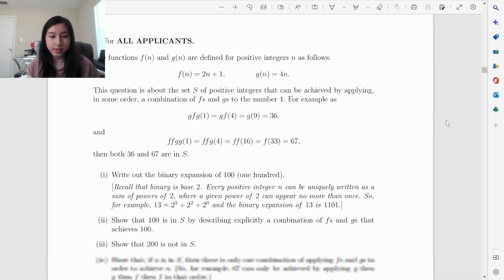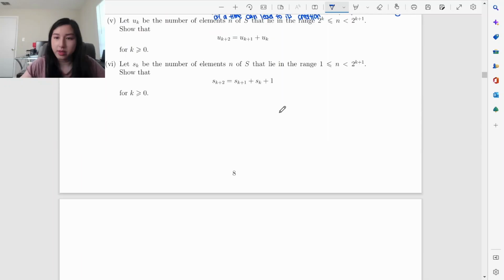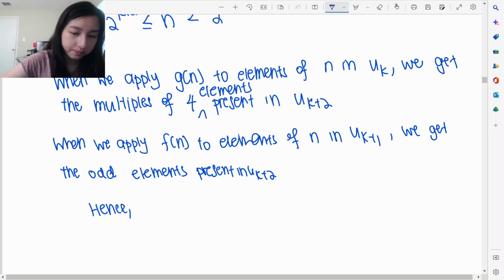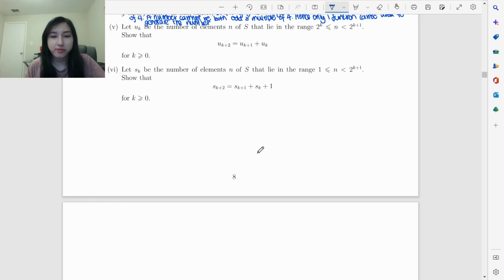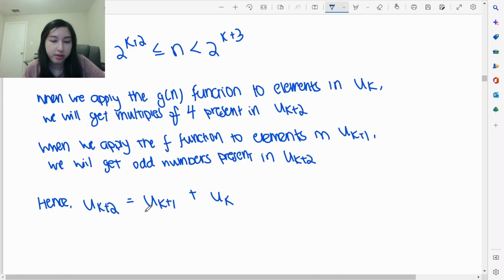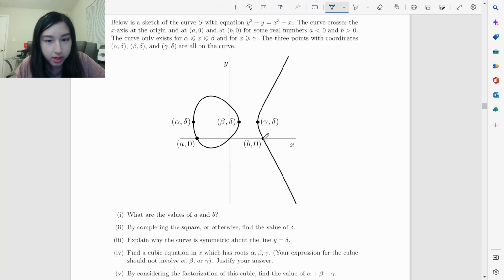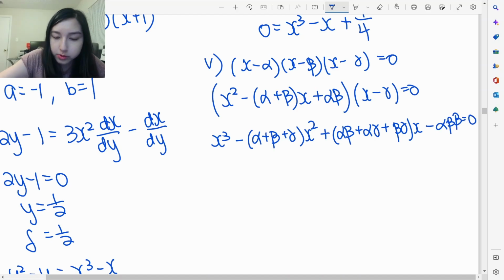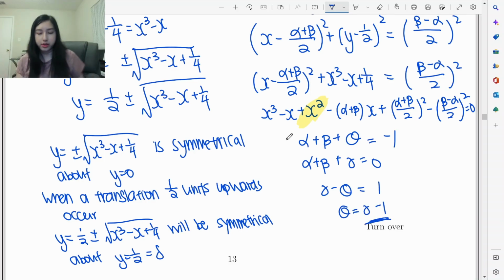SAT TUTOR Takes The OXFORD MAT Without STUDYING (PART 2) - Amazing Results & Tips 😱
👋Hello Everyone,

Are you ready for some mind-blowing news? Our SAT tutor, who has dedicated her career to helping students prepare for the SAT, decided to put their knowledge to the ultimate test. They took the prestigious Oxford Math exam without studying or preparing in any way. And the results will shock you!

Not only did our tutor pass the exam, but she received an impressive score that most students could only dream of achieving. This just goes to show the incredible depth of knowledge and understanding that our tutor possesses when it comes to math.

The Oxford Math exam is known for its challenging and advanced level of mathematics, and it's not something to be taken lightly. But our tutor was able to demonstrate their expertise and proficiency in a wide range of mathematical concepts and problem-solving techniques.

If you're struggling with math or preparing for the SAT, don't miss this video! It's an inspiring and motivating story that will give you the confidence and determination to reach your goals.

CHAPTERS
00:00-0:16       Introduction
00:17-32:53     Solving The OXFORD MAT Without STUDYING (Part 2 & 3)
32:54-33:21     CONCLUSION

🎇ABOUT ME:
Hi, I am Sher and I am a Maths & Science tutor. I have tutored many students over the past years and I can help you to overcome the problems you're facing in your studies. I can provide Online Tutor Services.